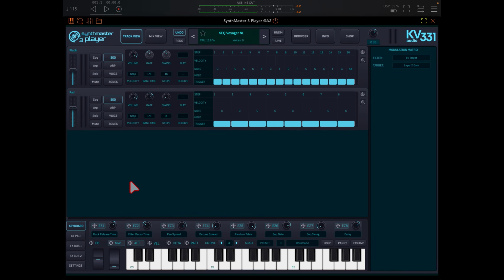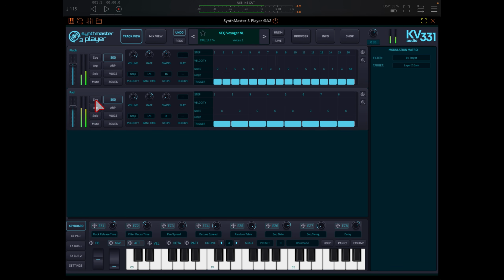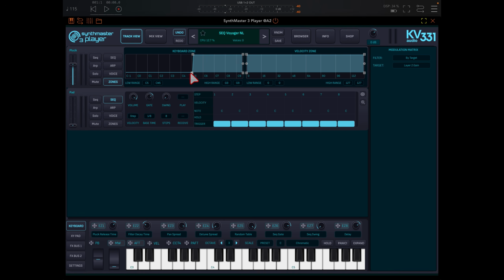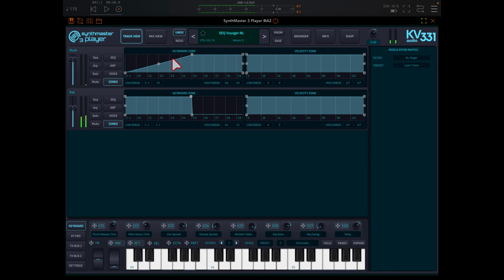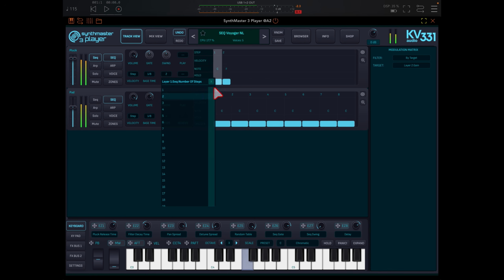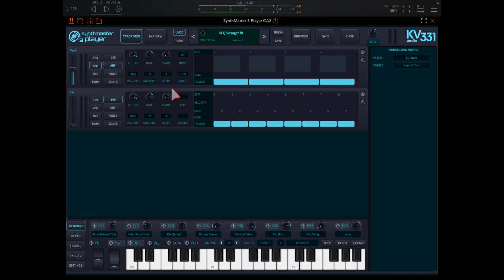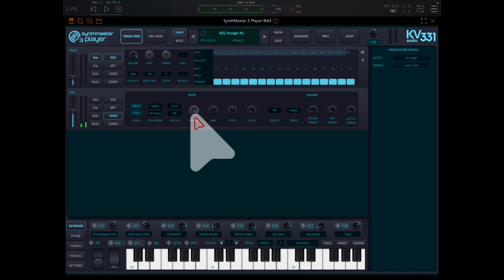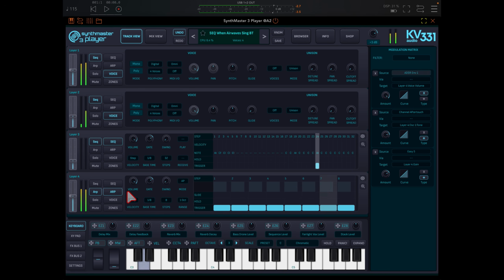SynthMaster 3 Player for iOS - All About The TRACK VIEW - Tutorial for the iPad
You can get SynthMaster 3 Player for iOS here on the App Store